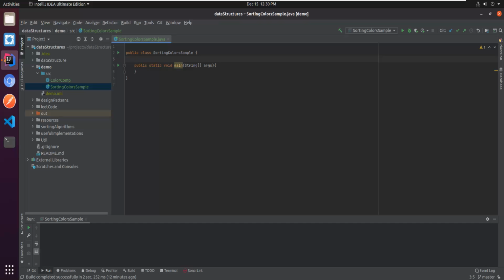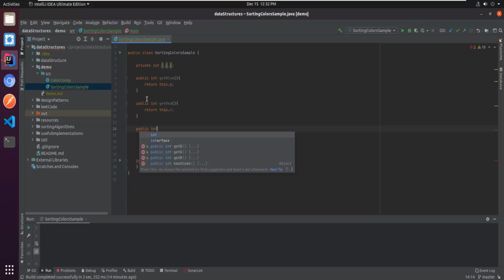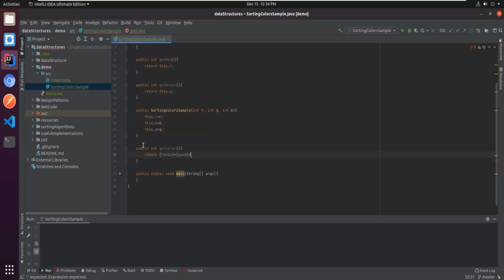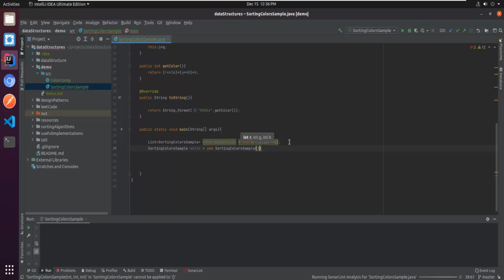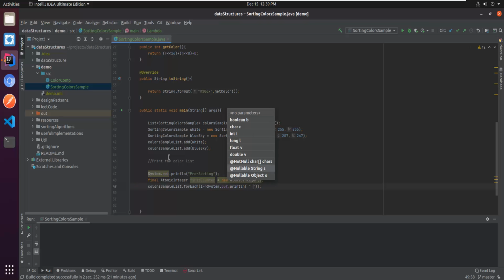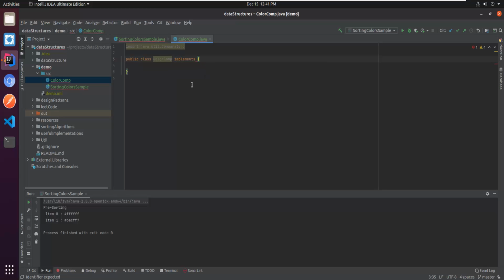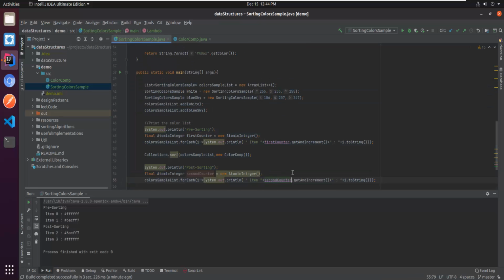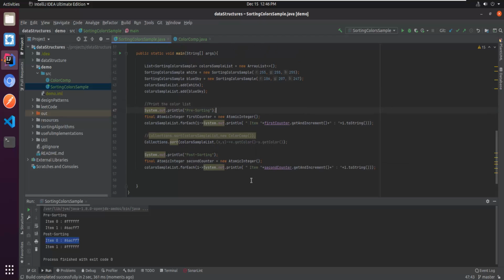Comparators interface with Java. Sorting objects using comparator interface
Comparators interface with Java. Sorting objects using comparator interface  in java 8. In this example, we walk through sorting colors using comparator interface